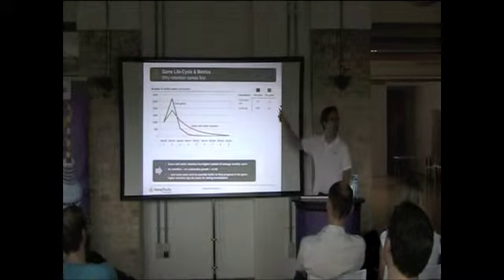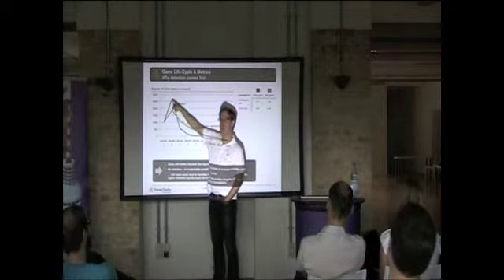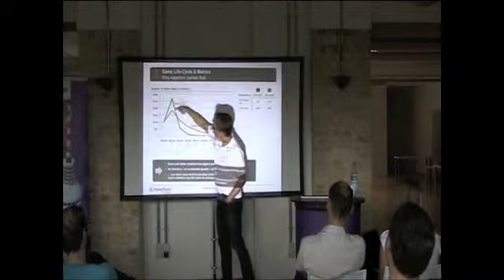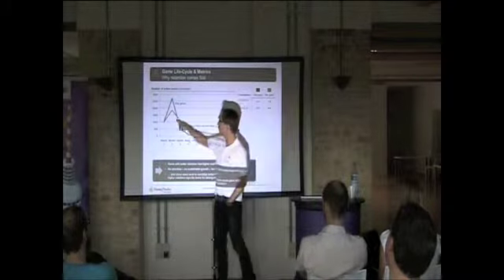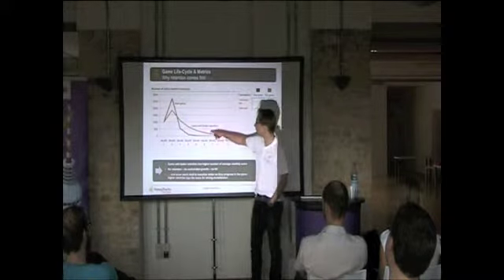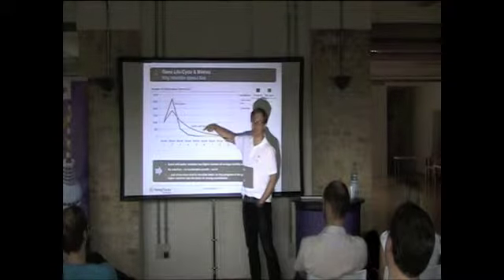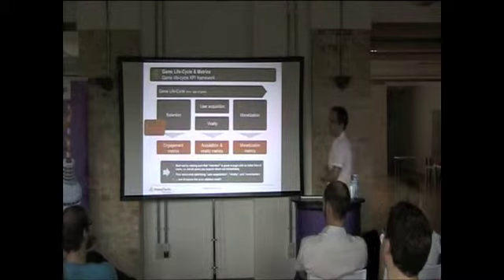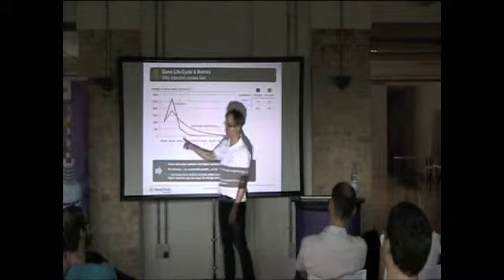2. Data Science Day, Mark Gazecki, HoneyTracks - What game metrics matter when?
Mark Gazecki (HoneyTracks) spoke at the 2. Data Science Day on Game Analytics in Berlin, August 22, 2012 about "The Game Life-Cycle and Game Analytics: What metrics matter when?"

The idea of the DSDay is to bring together people with all kinds of background and talk about Data Science from different perspectives. That said DSDay is a platform with room & time to discuss, share ideas & knowledge and meet likeminded people.

"One day, many perspectives, millions of ideas!"